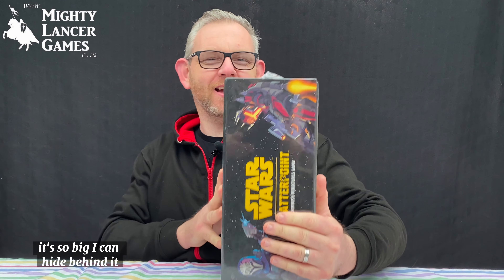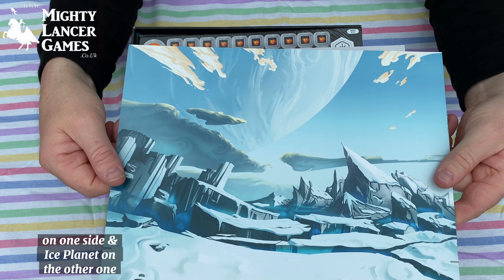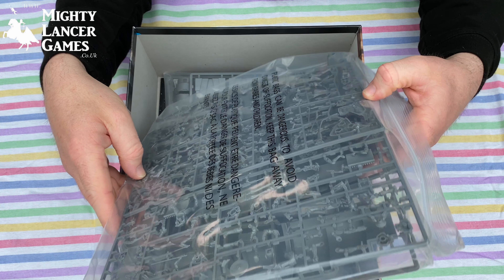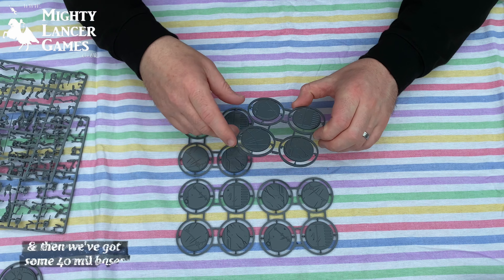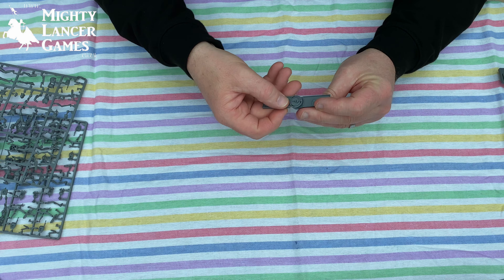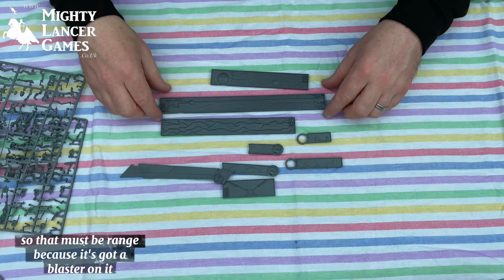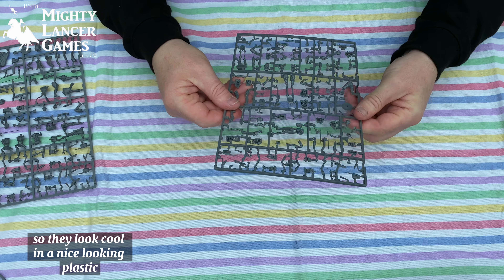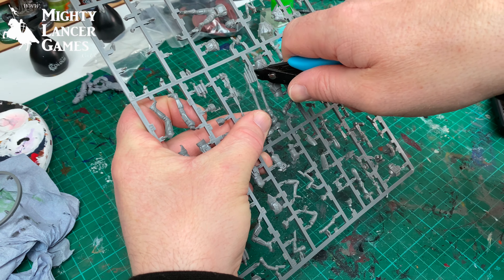Unboxing Star Wars Shatterpoint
Mr MLG unboxes the demo’ copy of
Starwars Shatterpoint and shows you what is inside